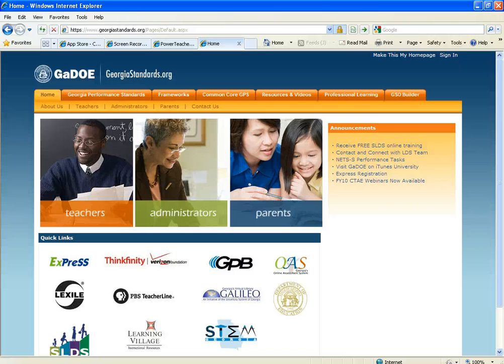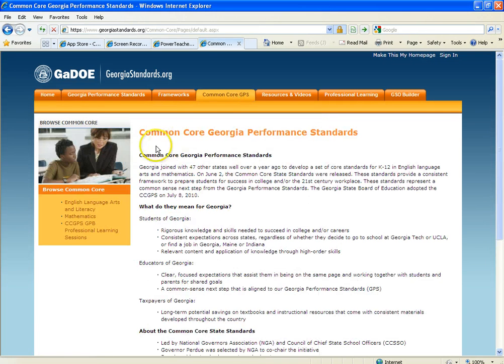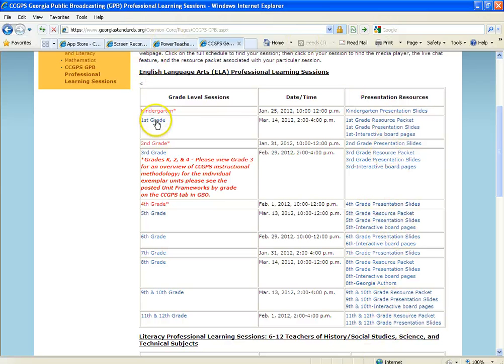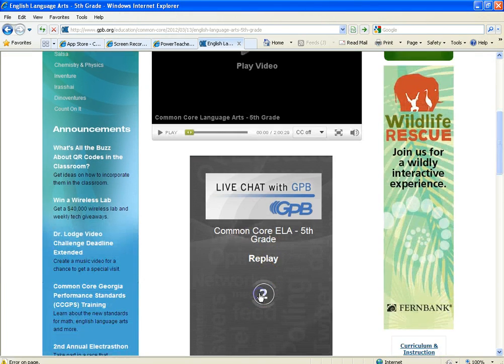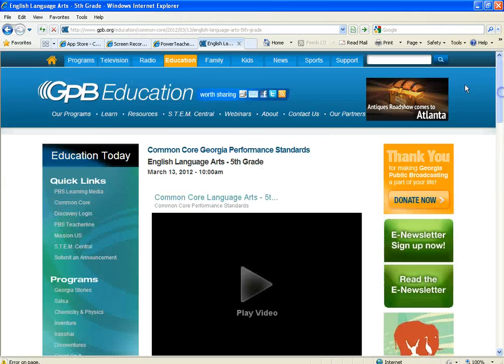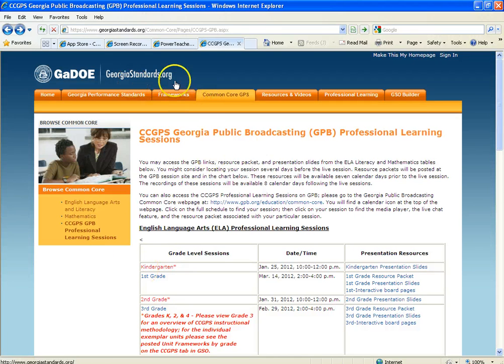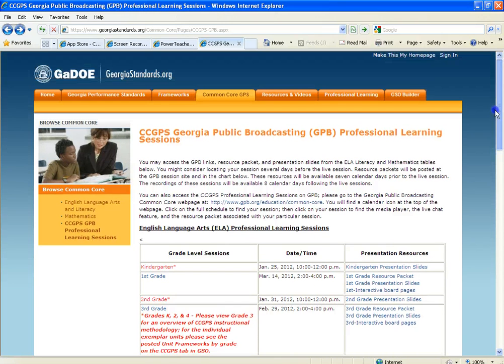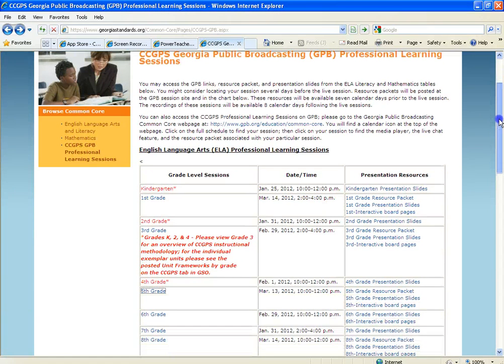Common Core GPS Info.mp4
Where you can find information on the CCGPS videos that we need to watch to learn about Common Core Georgia Performance Standards